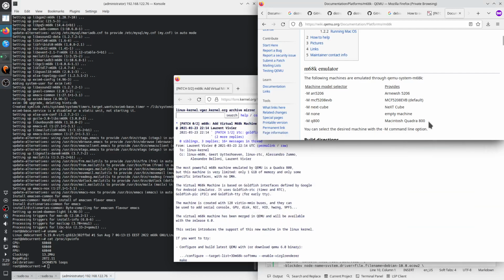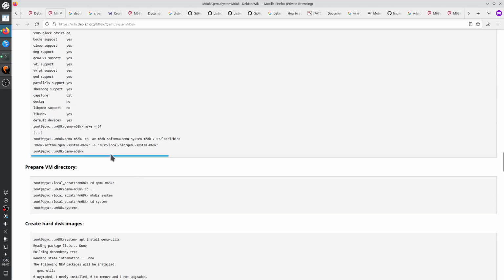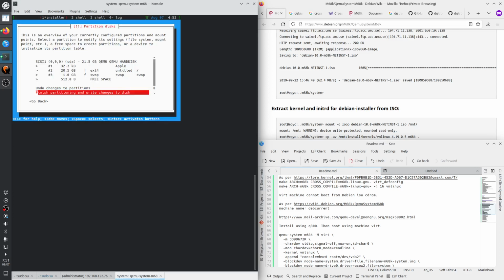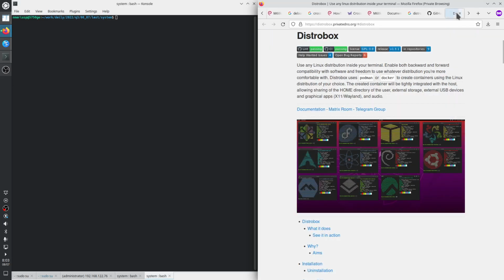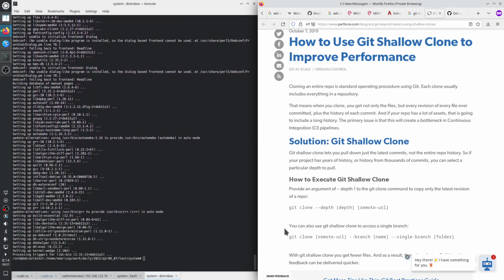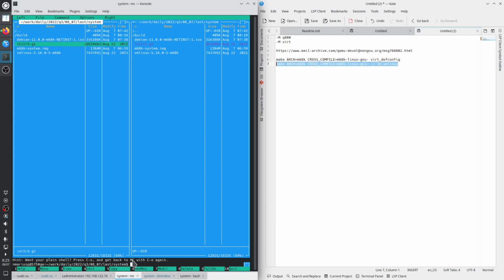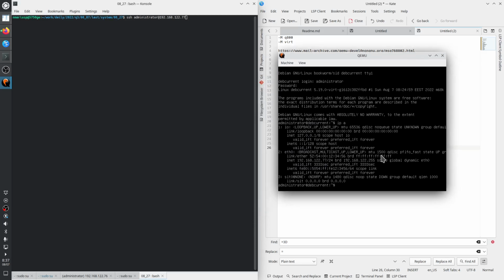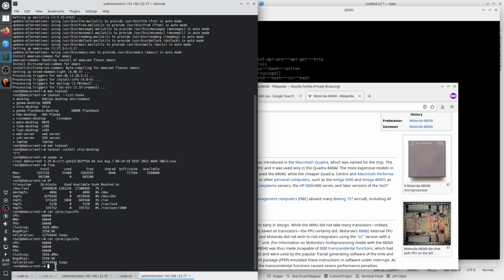m68k fastest machine: virt from QEMU - August 2022 - 8544f129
m68k machine with 1 CPU core 4 GHz, 4 GB RAM, fast storage. "qemu-system-m68k -M virt".
The best supported and fastest QEMU machine used to be Apple Quadra 800 (q800).
Now, the better QEMU machine is called "virt". I install Debian latest in a QEMU VM m68k architecture and machine type "virt".